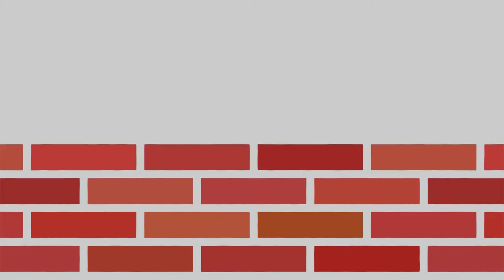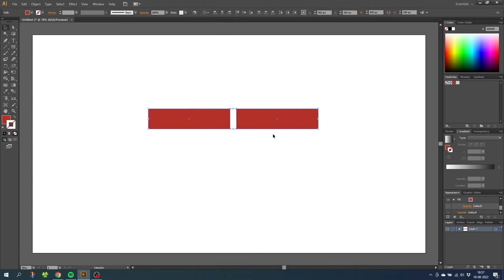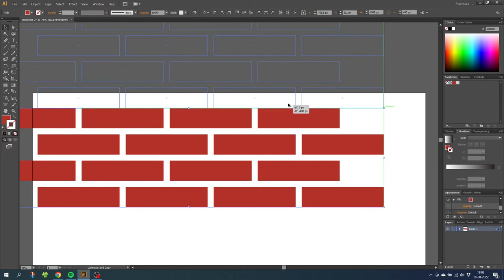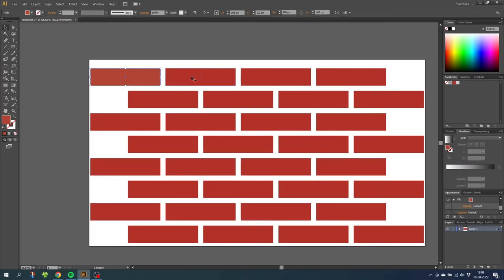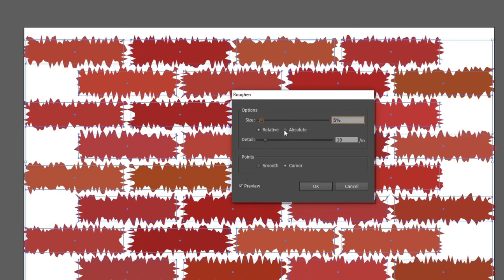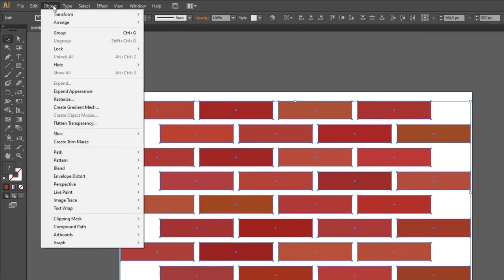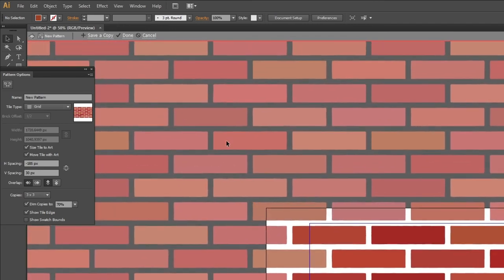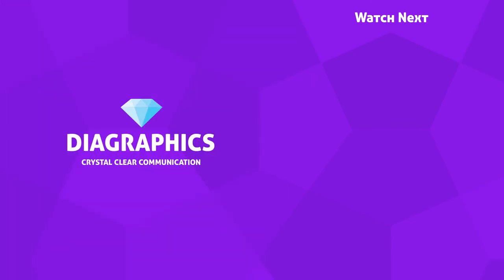How To Create A Seamless Brick Wall Pattern Swatch In Adobe Illustrator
A quick video tutorial on how to create a seamless brick wall pattern swatch in adobe illustrator. This video is made easy so even beginners can follow the step by step guide.

CONTENT
0:00 Intro
0:09 Creating The Bricks
1:55 Randomizing The Color Of The Bricks
3:00 Making Imperfections In The Bricks
3:41 Rounding The Corners Of The Bricks
4:00 Creating The Brick Wall Pattern Swatch
5:20 Illustration Of Usage

📒 Notes 📒

CTRL = Command
ALT = Option